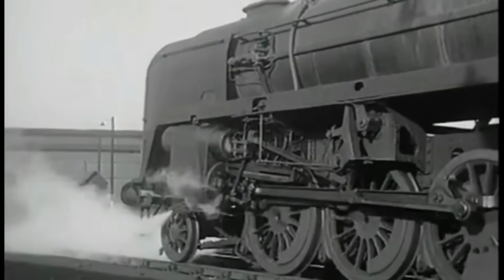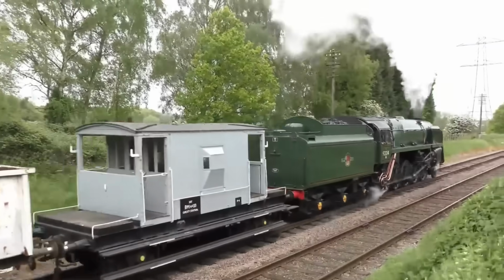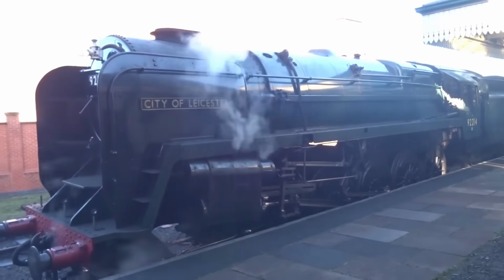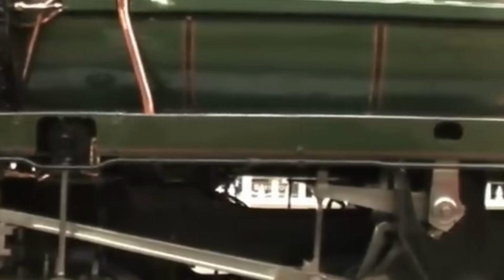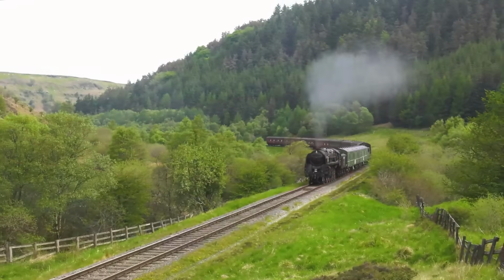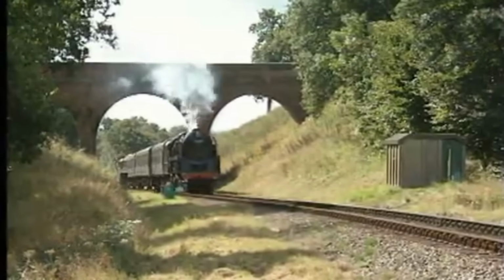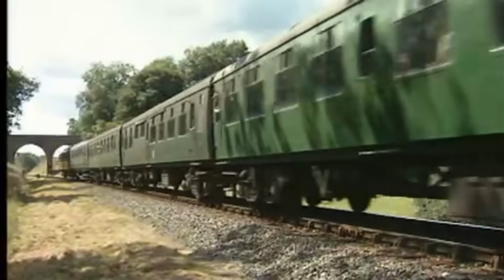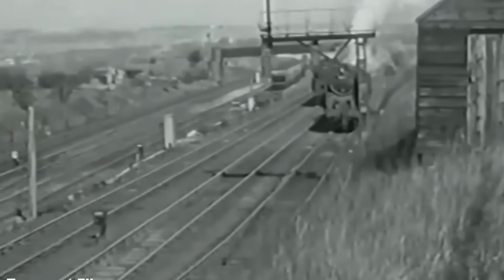Britain's most powerful steam freight locomotive—the mighty BR Standard Class 9F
Step into the world of Britain's most powerful steam freight locomotive—the mighty BR Standard Class 9F. Designed by Robert Riddles and built between 1954 and 1960, the 9F was the last and arguably the most advanced standard steam locomotive ever constructed by British Railways. With its immense 2-10-0 wheel arrangement, colossal tractive effort, and elegant mechanical design, the 9F was a marvel of post-war engineering.

In this video, we take a deep dive into the fascinating history, design innovations, and lasting legacy of this legendary class of locomotive. From its unique flangeless driving wheels, designed to navigate tight curves, to its ability to haul 900-ton coal trains with ease, the 9F was built for raw power—but it also delivered unexpected speed and versatility.

We’ll explore the story of 92220 Evening Star, the very last steam locomotive built by British Railways, finished at Swindon Works in 1960 and immediately preserved as a national treasure. Painted in striking BR Brunswick Green, Evening Star was more than just another engine—it was the symbolic end of an era.

You’ll also discover the post-BR legacy of the 9Fs:
– How 92203 Black Prince set a post-preservation record by hauling a 2,198-ton freight train in 1982
– Why 92134 became a film star in Indiana Jones and the Dial of Destiny
– And how preserved 9Fs continue to operate on heritage railways across the UK, astonishing audiences with their power, presence, and sheer mechanical beauty.

Despite their relatively short working lives, the 9Fs are remembered today as the culmination of British steam locomotive development—a class that combined the best of efficiency, reliability, and brute force.

Whether you're a lifelong rail enthusiast or just discovering the world of steam, this video is your ticket to understanding why the BR 9F is still celebrated as one of Britain’s greatest steam locomotives.